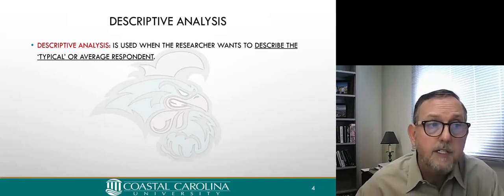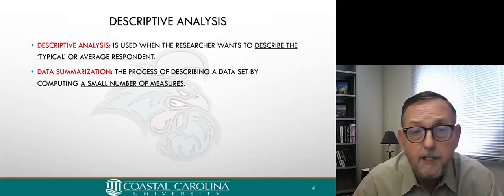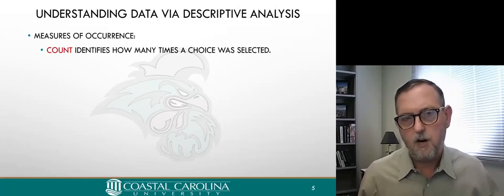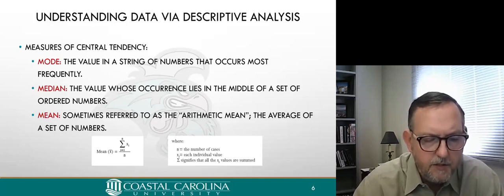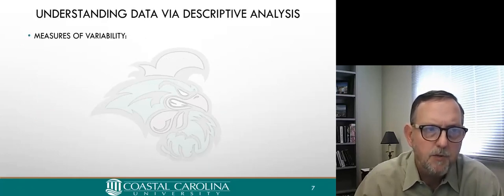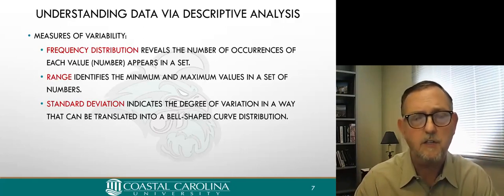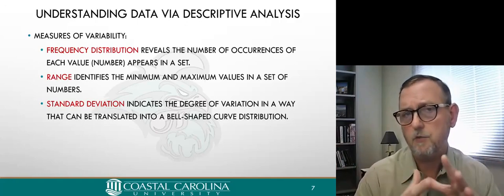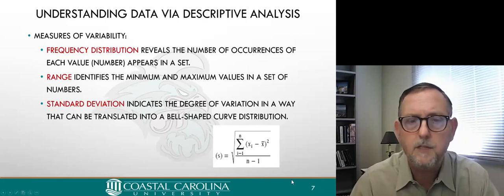11.1 Descriptive Statistics to Summarize Data